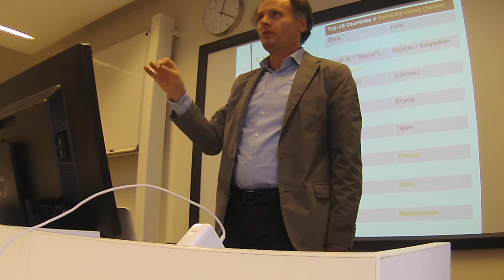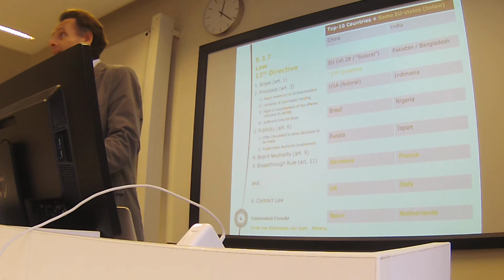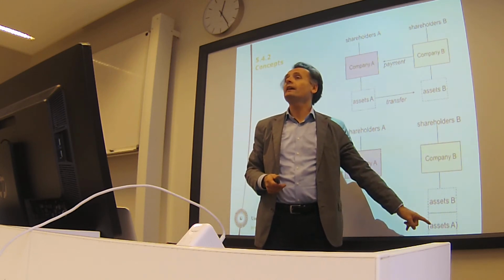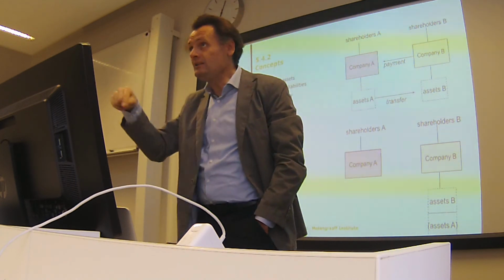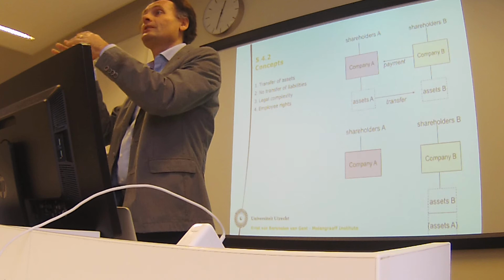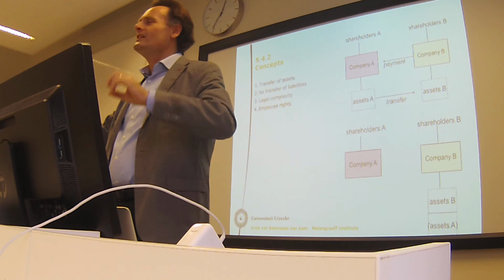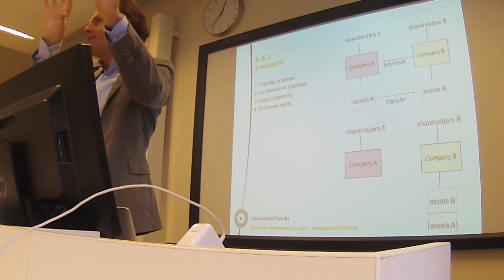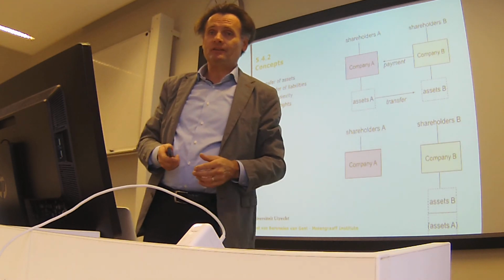USE CORP week 3 part 3 ZOOM0002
Instruction videos of Ernst van Bemmelen van Gent for student use only.